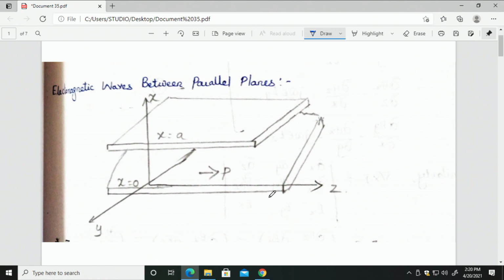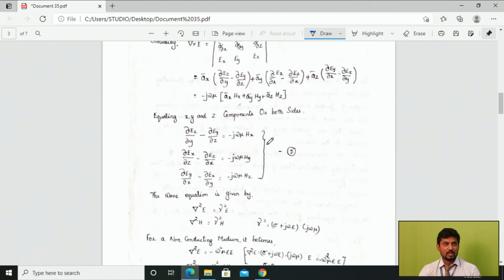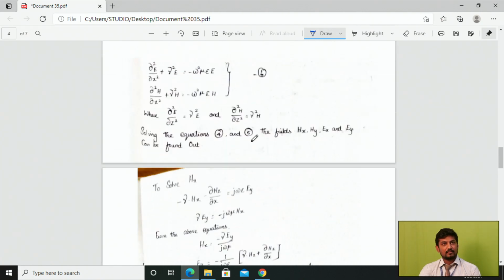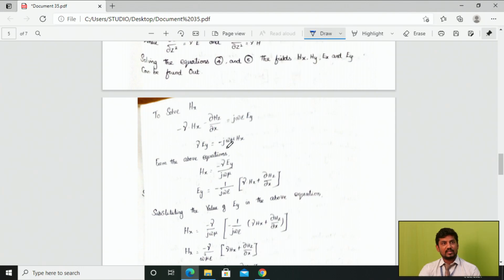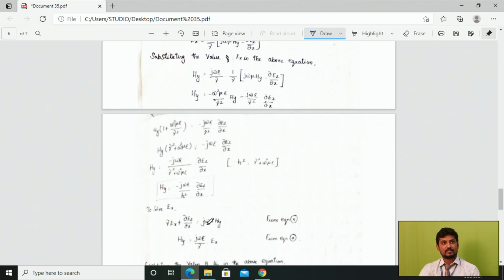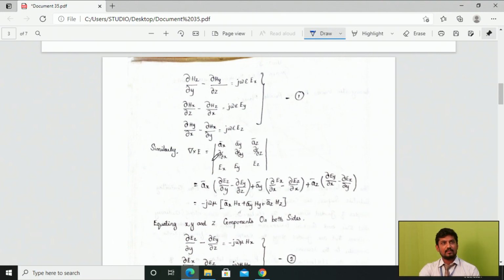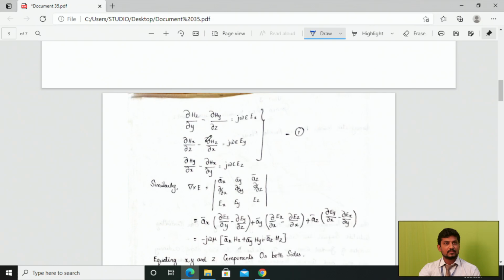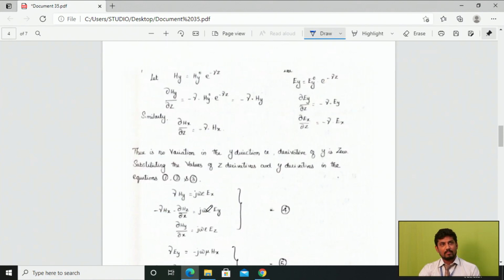Electromagnetic waves between parallel plates MKCE ECE